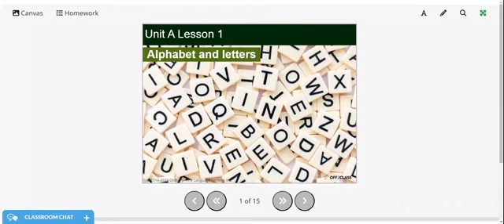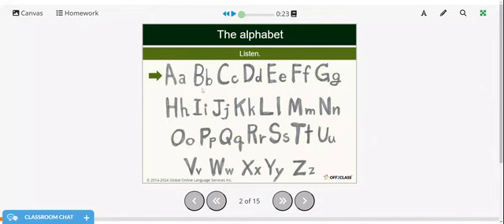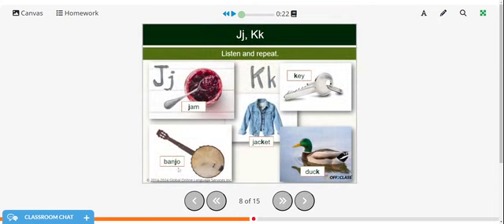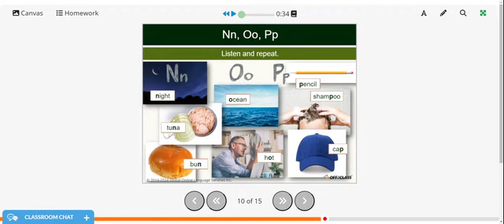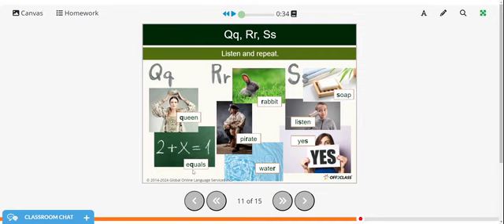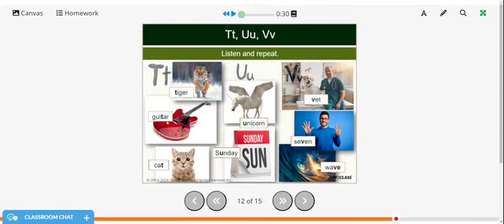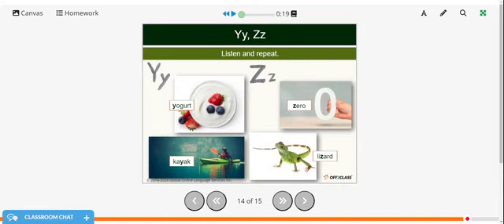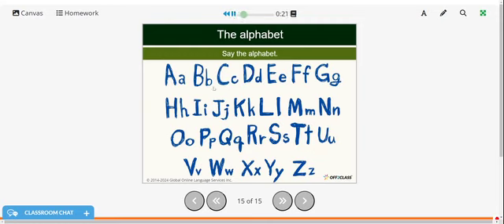Learn the English Alphabet (A–Z) | ESL for Absolute Beginners (A0 Level)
Master the English alphabet from A to Z! This beginner-friendly ESL video teaches each letter with clear pronunciation and visuals. Perfect for A0 learners, children, or anyone starting to learn English. Practice letter names and simple words for better speaking and reading skills.

⭐ Check out my profile on italki for one-on-one online tutoring - I am part of an affiliate program with iTalki and will also receive a $10 bonus when you access my profile through the link below. You will also receive a $10 credit on your first lesson with me through iTalki.